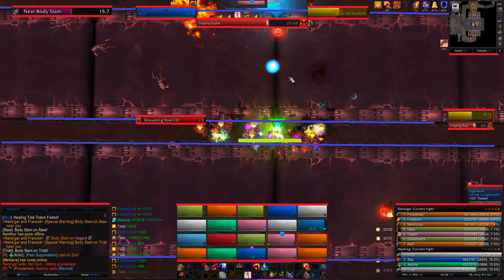How to live through stampers as ranged. Mythic Hans and Franz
i make this kind of stuff for my guild periodically and set them to unlisted but im going to start leaving them public since it might help other people